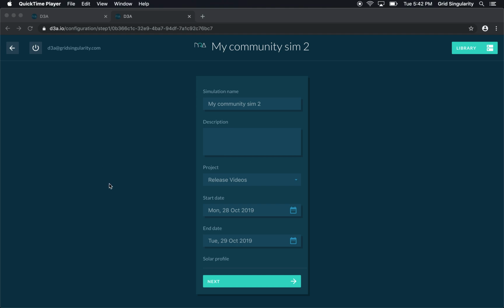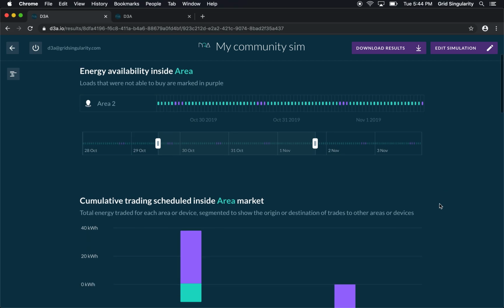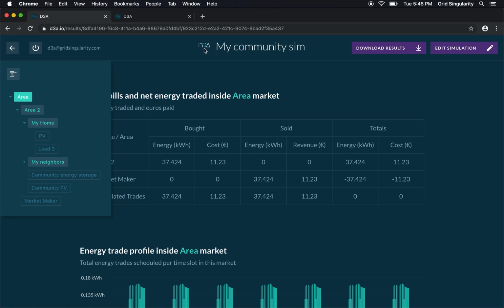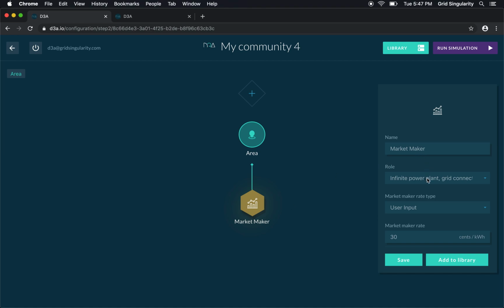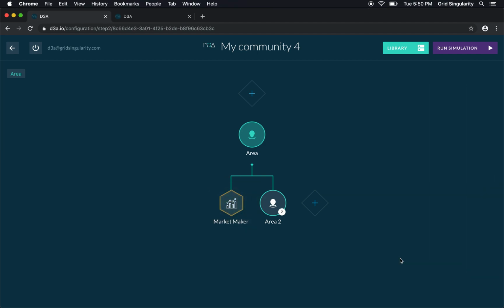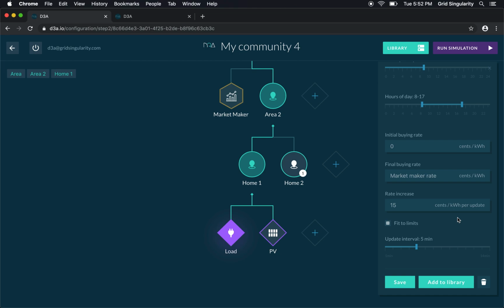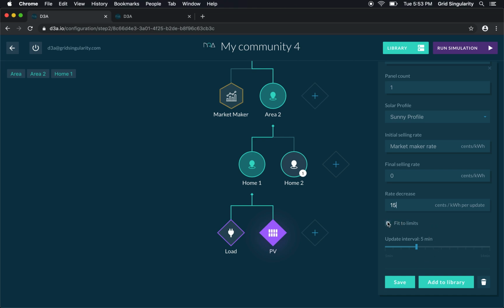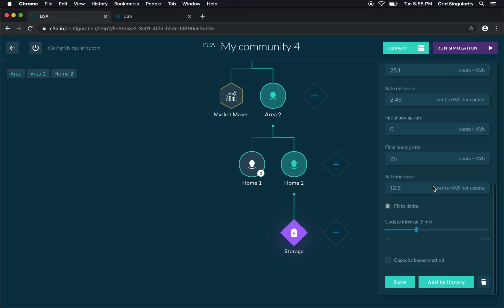Version 0.2.0 Tutorial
Version 0.2.0 Released October 2019